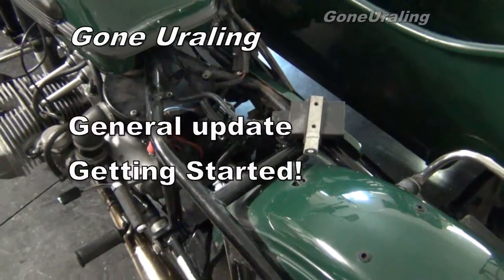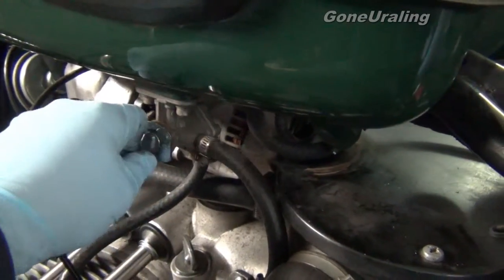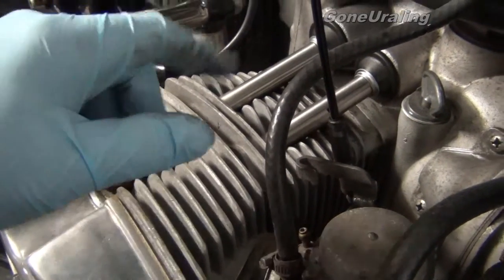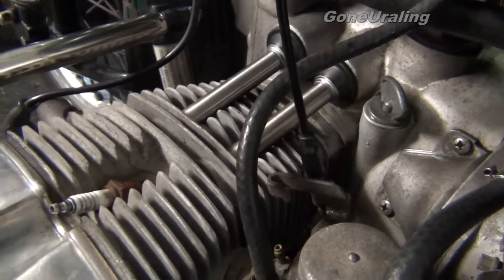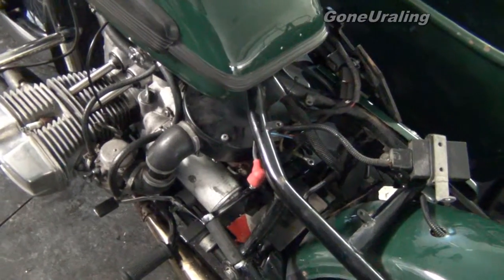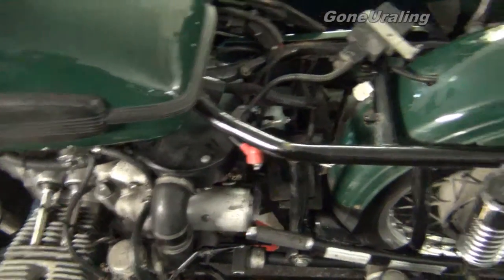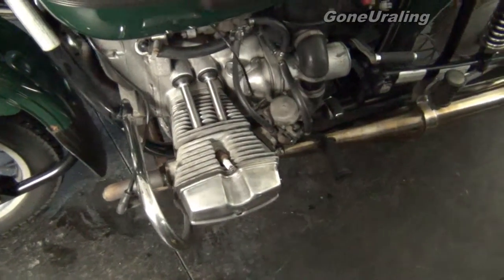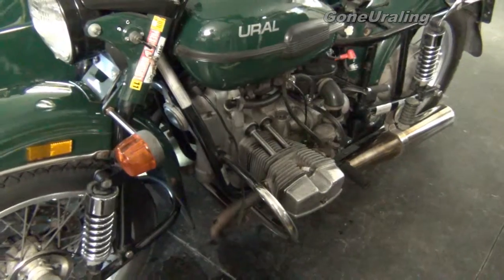2010 Patrol Project - Getting Started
Just getting started with the excitement in this video. Thought I'd take a minute to go over the preliminary findings and let you know how it's going.

This will be an ongoing series of videos about the 2010 Patrol that I will keep in a play list while it is in project status. Videos may be short or long depending on their purpose. Some will simply be to ask a question, some may be a full update with procedures etc...